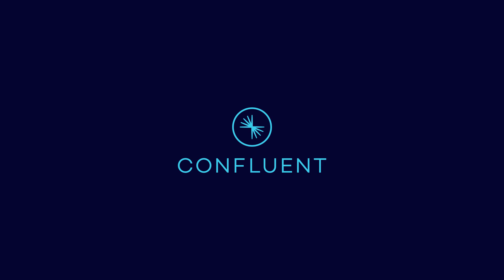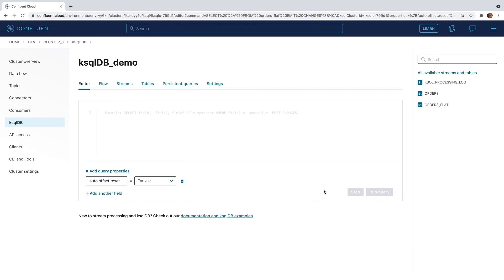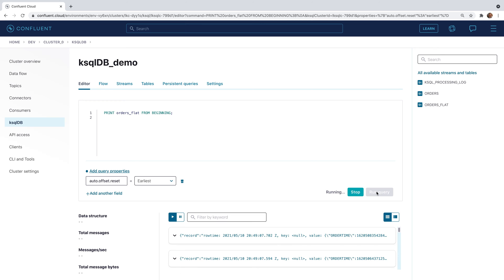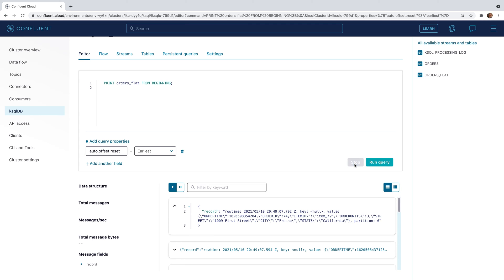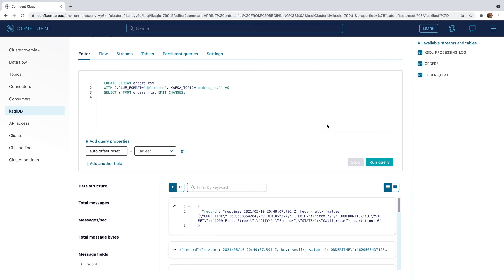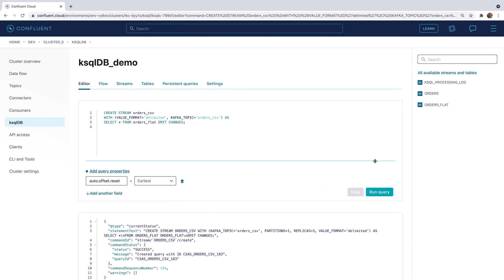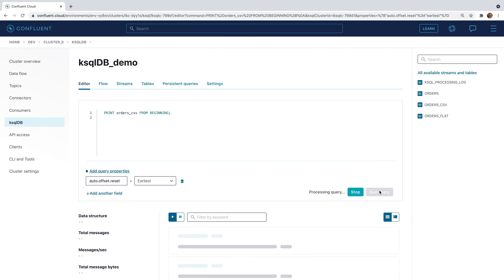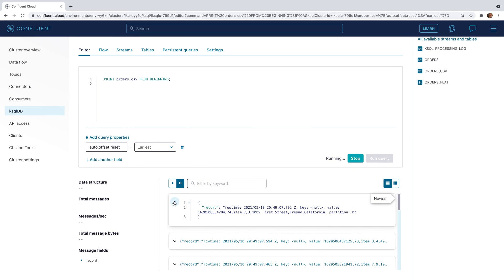ksqlDB 101: Converting Data Formats with ksqlDB (Hands On)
| Converting a ksqlDB stream in one format to a new stream with a different format is a straightforward process in ksqlDB on Confluent Cloud. In this hands-on exercise, you'll specifically gain practice converting from JSON to CSV.